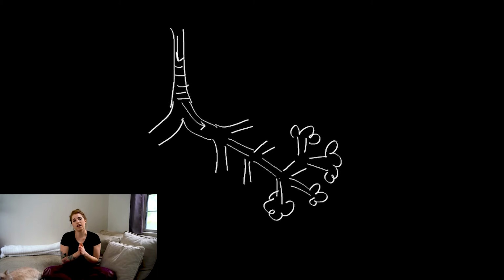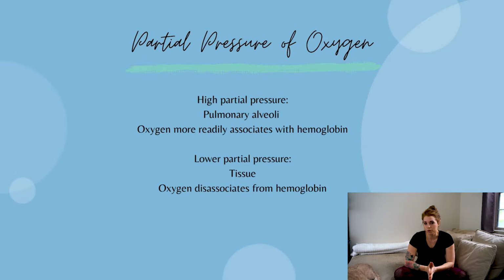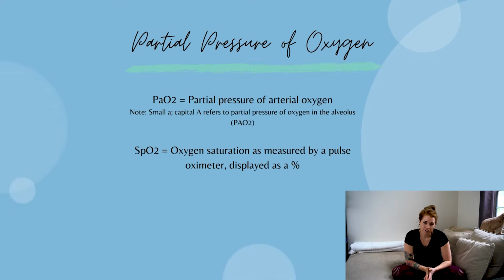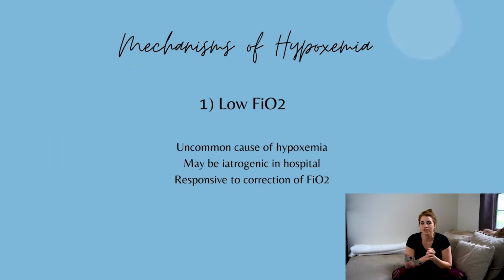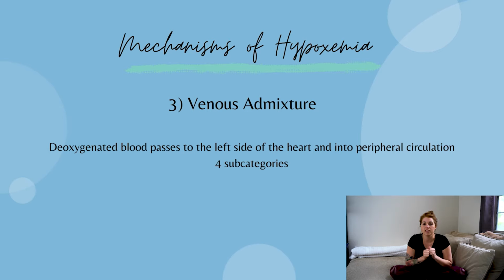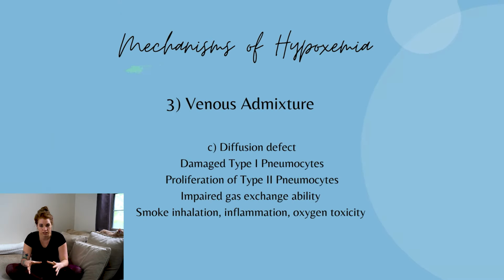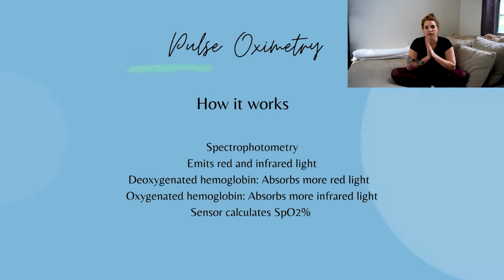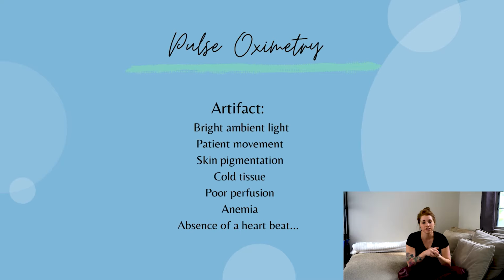Vet Med Pulse Oximetry: Mechanisms of Hypoxemia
Basics of pulse oximetry for the vet tech. Learn how patients become hypoxemic, and how to perform pulse oximetry. I will review basic pulmonary anatomy, and the oxyhemoglobin dissociation curve.